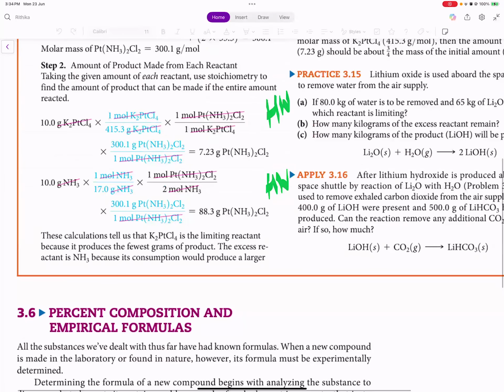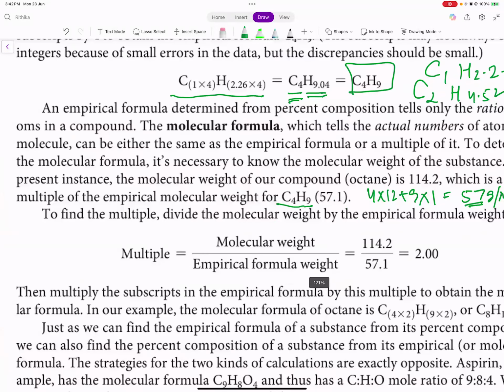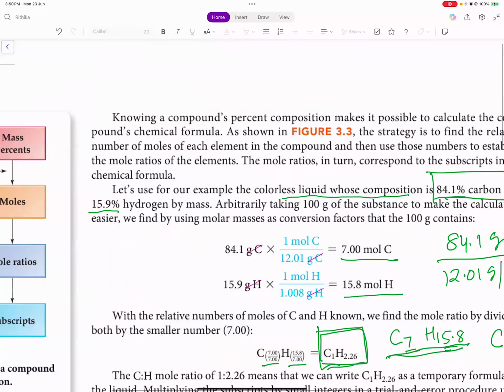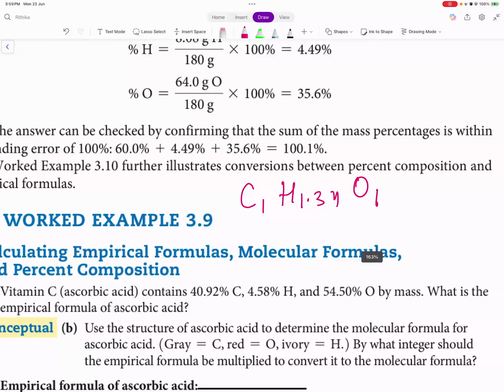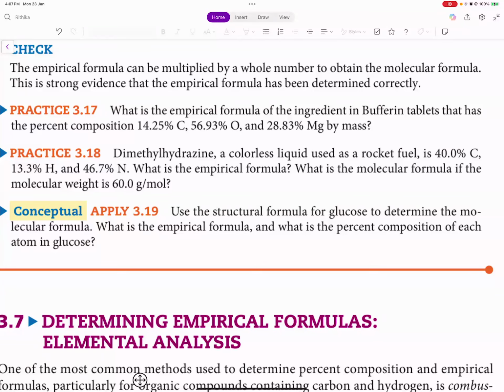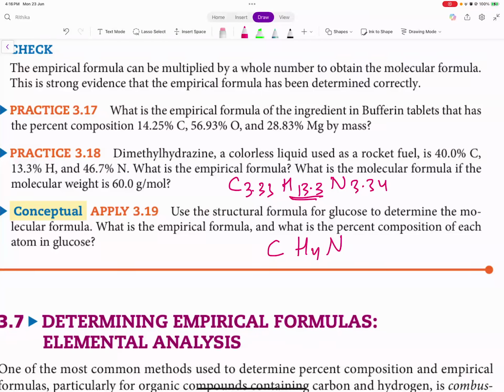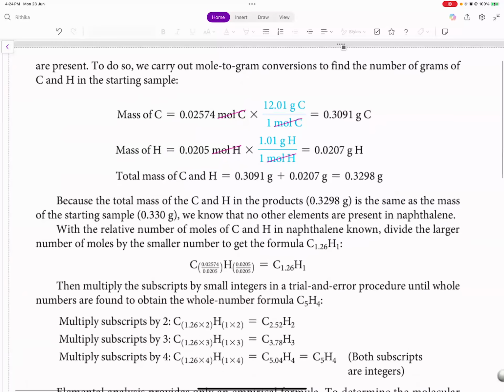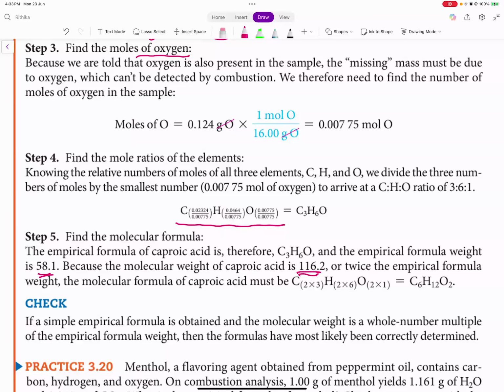Some Basic Concepts Of Chemistry 23 Jun 2025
Empirical formula and elemental analysis using combustion